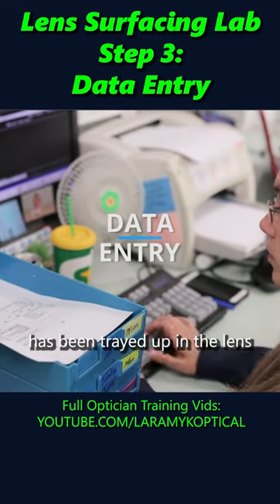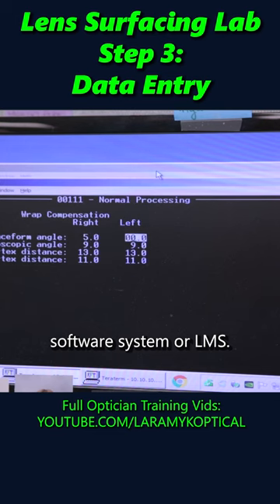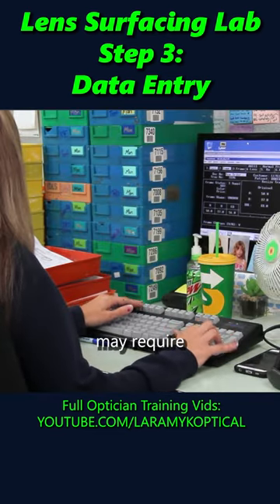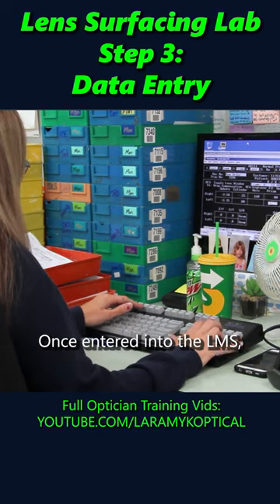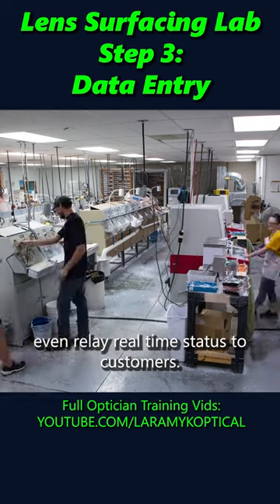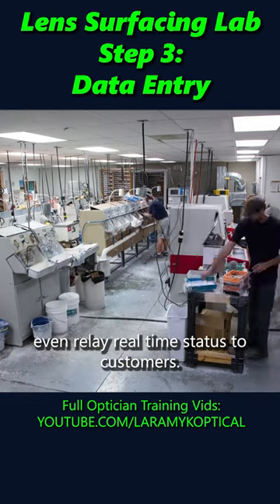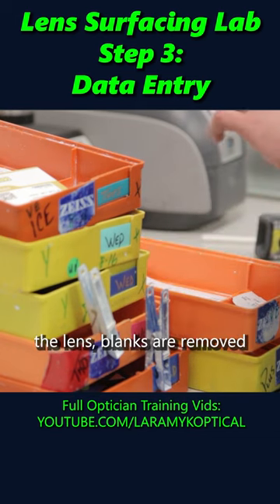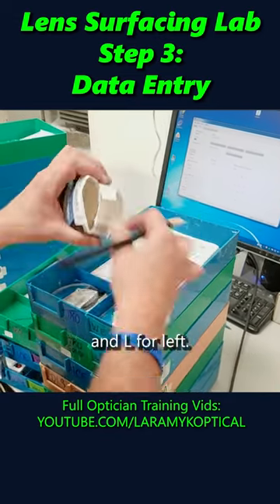Lens Surfacing Lab Step 3: Data Entry